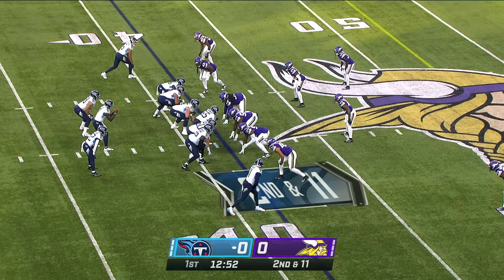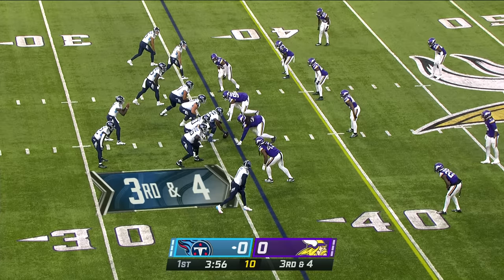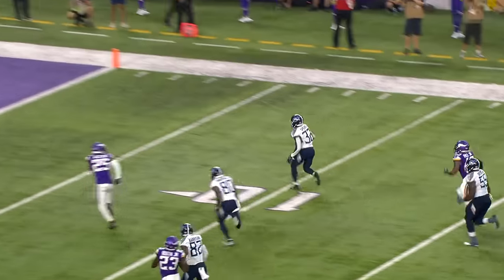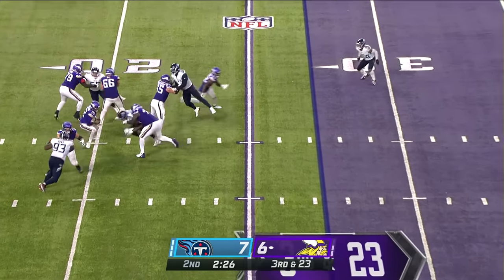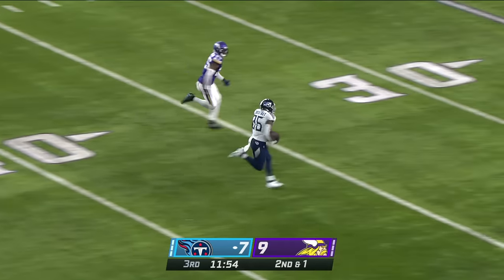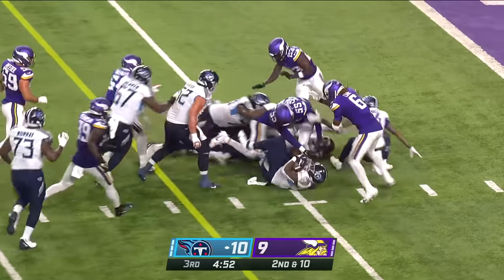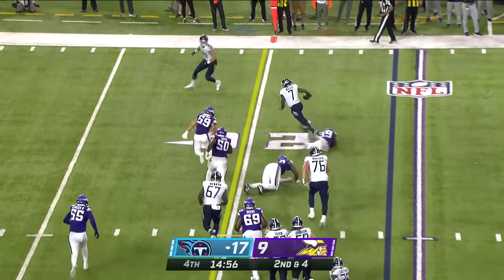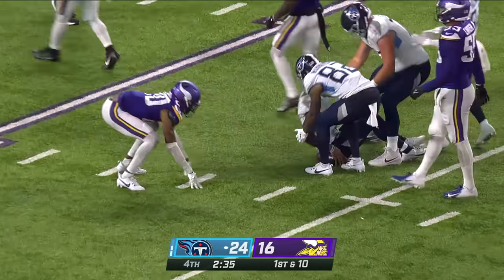Tennessee Titans Top Plays vs. Minnesota Vikings | Game Highlights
Tennessee Titans Highlights vs. Minnesota Vikings | 2023 Preseason PreSeason Week 2, 08/20/2023